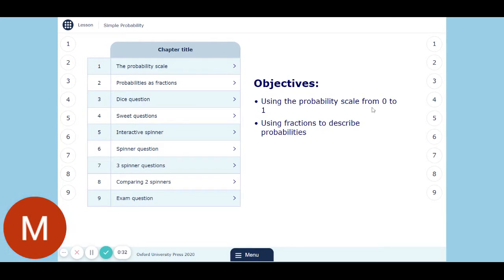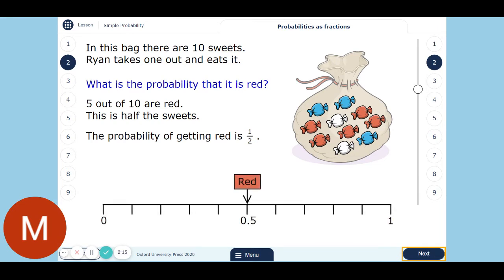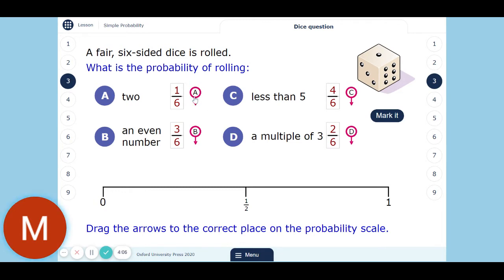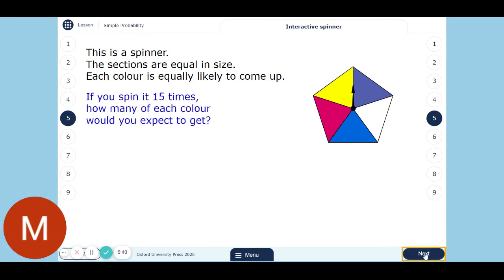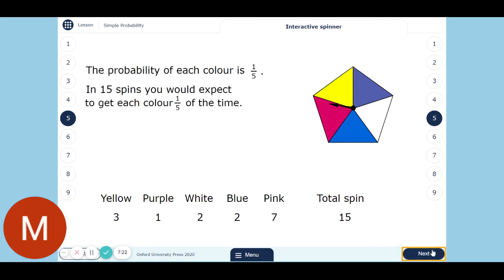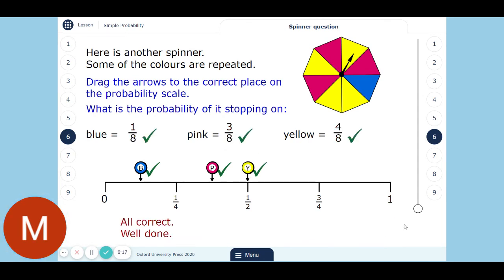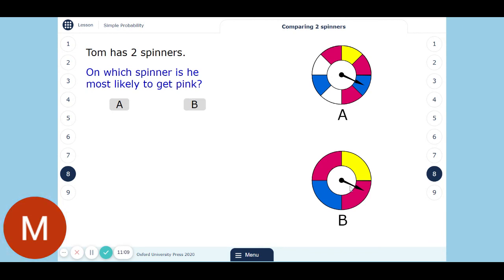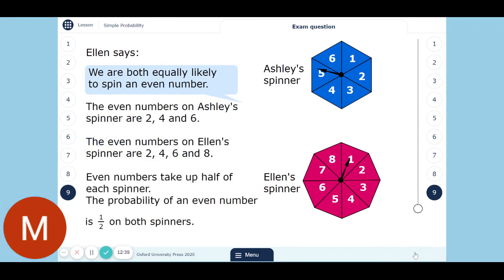MyMaths Lesson Simple probability